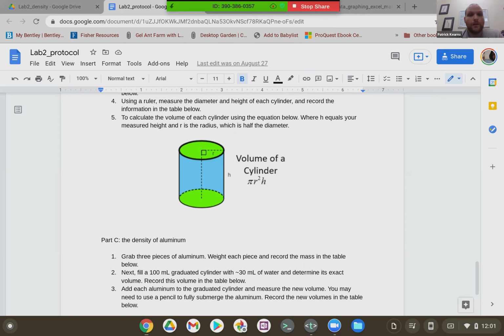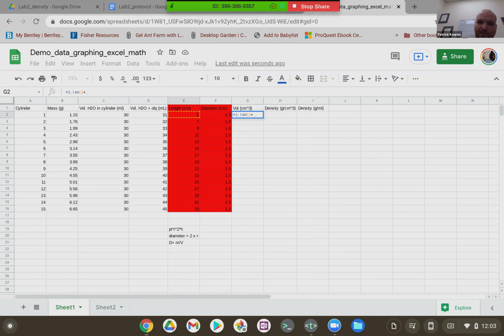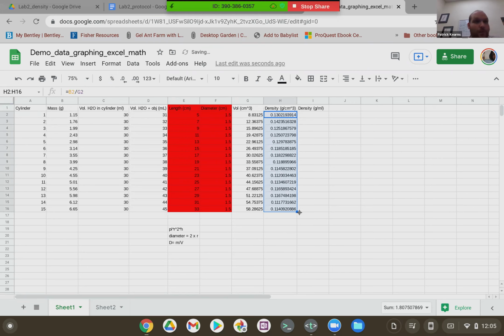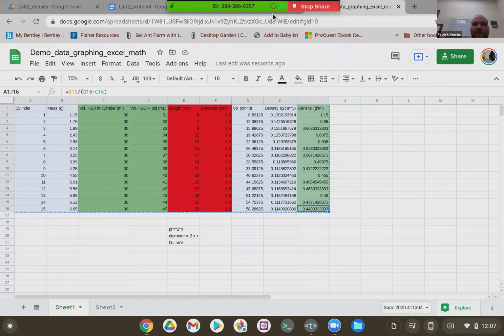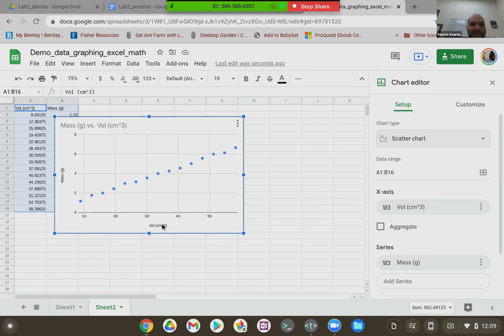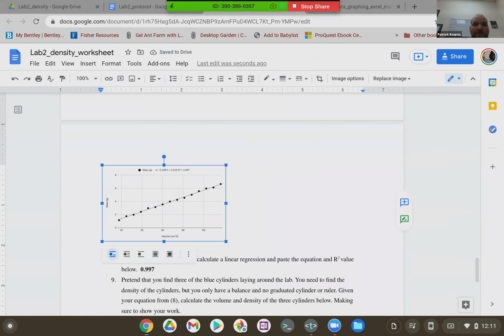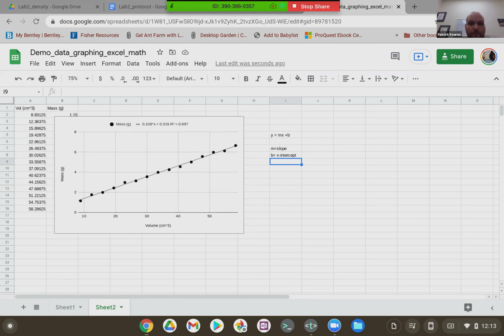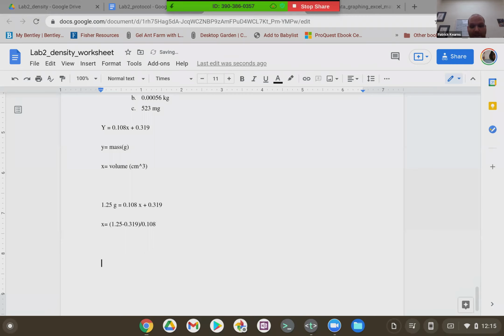SC 133- math and graphing in Excel